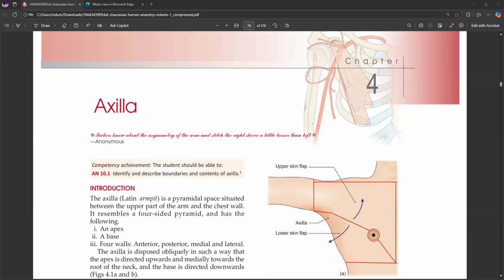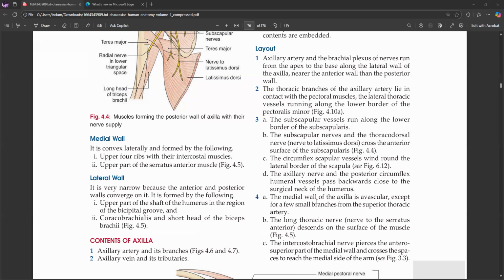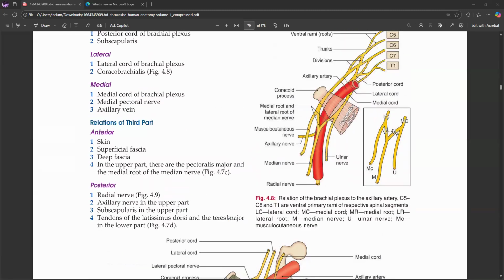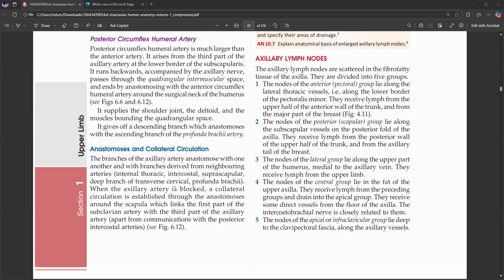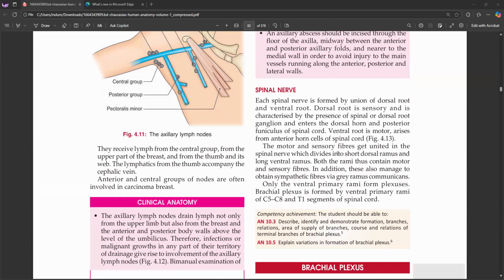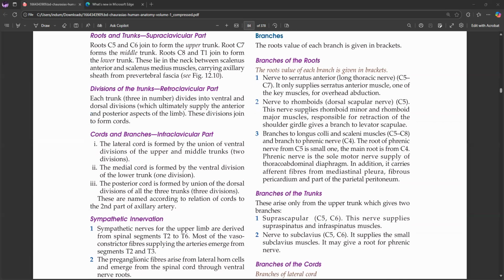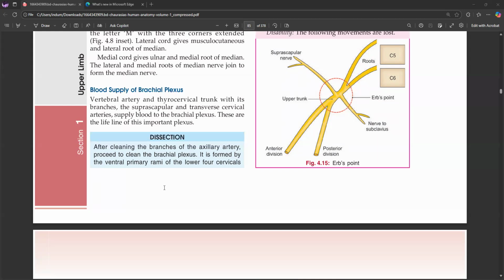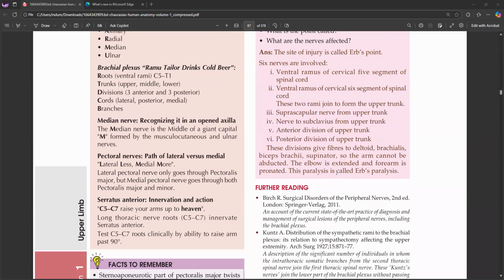Audio Chapter 4 Axilla Human Anatomy Vol 1 by Nandini Ma'am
🎧 Audio Chapter: Axilla – Human Anatomy Vol. 1

Studying anatomy can often feel overwhelming due to the sheer volume of information, complex terminology, and intricate structures to remember. That’s where audio chapters come to the rescue — especially for topics like the Axilla, a detailed and concept-heavy region of the upper limb.

Listening to the Axilla audio chapter from Human Anatomy Vol. 1 offers a smarter, more flexible way to learn. Instead of spending hours glued to textbooks, students can grasp the same information through clear explanations that simplify the concepts of boundaries, contents, neurovascular structures, and clinical importance.

🌟 Benefits of Listening to Audio Chapters:

1. Saves Time:
You can make productive use of travel time, workout sessions, or even short breaks. Listening while walking or commuting turns otherwise idle moments into learning sessions.

2. Avoids Boredom:
Long reading sessions can get monotonous, but audio learning keeps your mind engaged. The conversational and rhythmic narration style helps maintain attention and interest.

3. Improves Retention:
Hearing explanations in a storytelling format helps build strong mental associations — making it easier to recall structures and their relations during exams or practicals.

4. Flexible Learning:
You can pause, rewind, or replay any section as needed. This adaptability suits different learning speeds and preferences.

5. Reduces Eye Strain:
Hours of reading dense text can be tiring. Audio lessons give your eyes a break while your brain continues to absorb information.

🎯 Conclusion:

The Axilla audio chapter is not just an alternative way to study — it’s a smart upgrade to traditional learning. It combines efficiency, engagement, and flexibility, making anatomy both enjoyable and easy to revise anytime, anywhere.